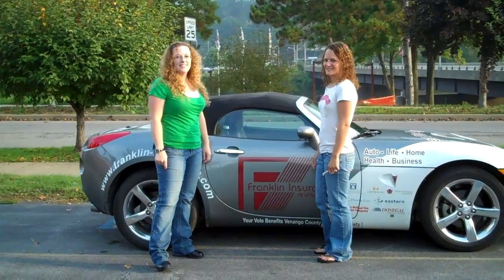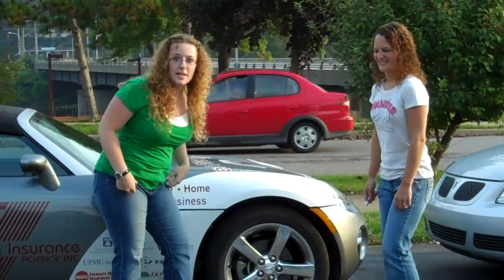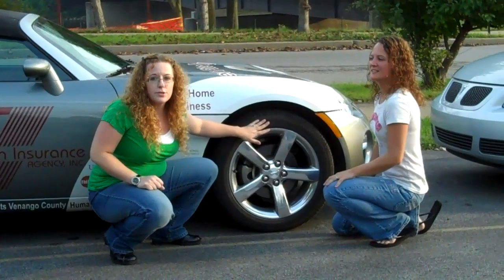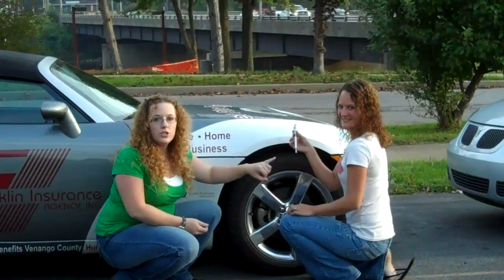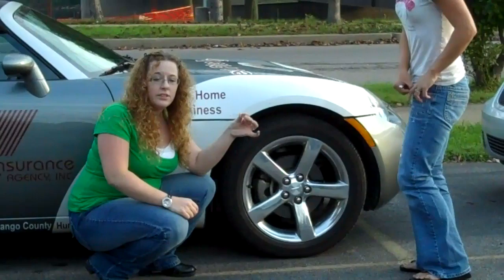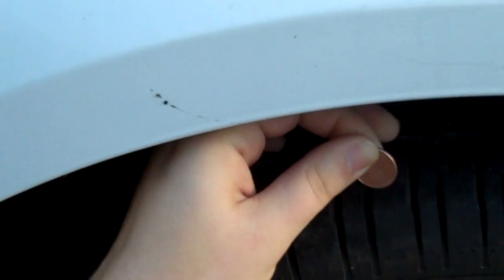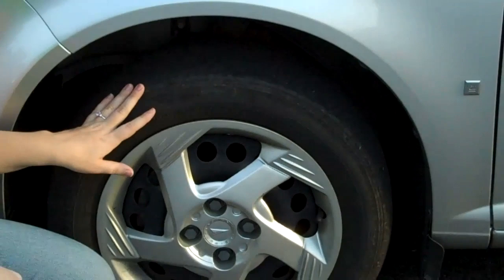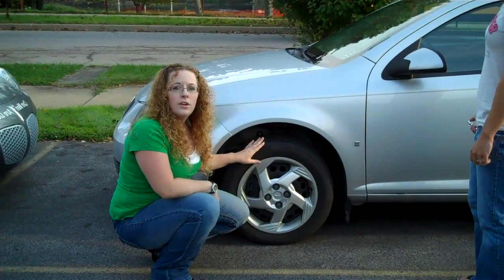Tire Pressure & Tread Depth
A humorous FIA short on how to check your tire pressure & tread depth including a few other helpful hints with Holly Butts and Jamie Tafoya.